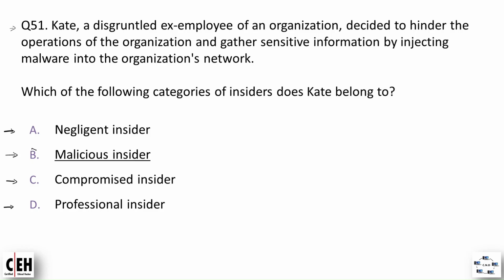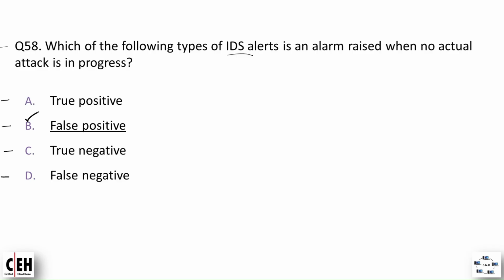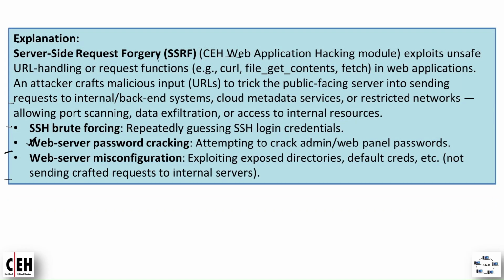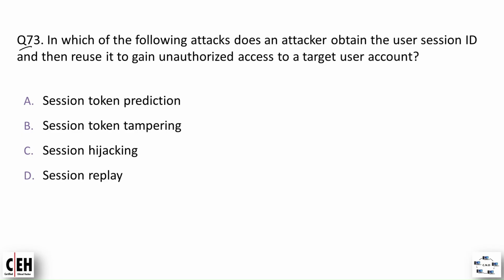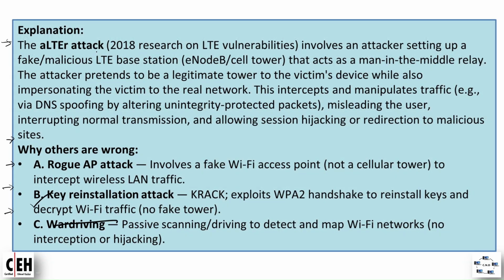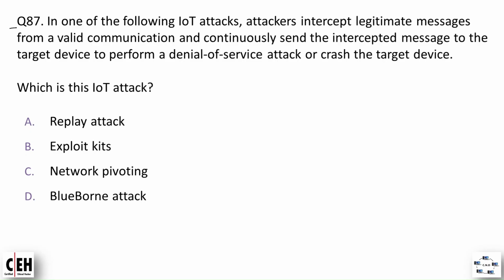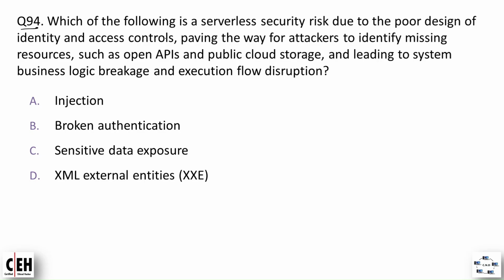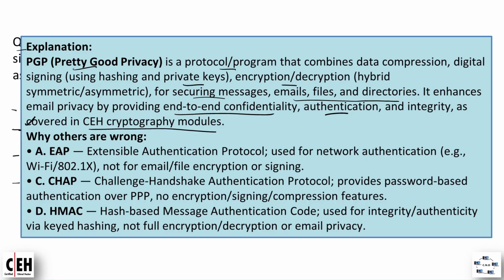CEH v13 Practice Questions and Answers | 50 Realistic CEH Exam Questions 2026 (Part 2)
In this CEH Practice Questions and Answers (Part 2) video, we continue preparing for the Certified Ethical Hacker (CEH v13) certification exam with another set of 50 important practice questions designed to simulate the real EC-Council CEH exam format.

These questions help reinforce essential ethical hacking and cybersecurity concepts that frequently appear in the CEH certification exam. Practicing these questions will improve your ability to analyze scenarios, eliminate incorrect answers, and strengthen your exam strategy.

This CEH mock test is ideal for students, cybersecurity professionals, and aspiring ethical hackers who want to test their knowledge and boost their confidence before taking the CEH v13 exam in 2026.

Each question focuses on important domains such as reconnaissance, scanning, system hacking, malware threats, network security, and web application vulnerabilities.

If you missed Part 1, make sure to check it out to practice the first set of CEH questions.

📚 Topics Covered

CEH v13 Practice Questions and Answers
CEH Certification Exam Preparation
Certified Ethical Hacker Mock Test
CEH Exam Pattern and Strategy
Ethical Hacking Concepts for CEH
Network Scanning and Enumeration
System Hacking and Malware Analysis
Web Application Security Basics

ceh v13 practice questions
ceh exam questions and answers 2026
ceh mock test free
ceh practice exam questions
ec council ceh v13 questions
ethical hacking exam preparation
best ceh practice tests
ceh exam practice questions pdf
ceh certification study questions